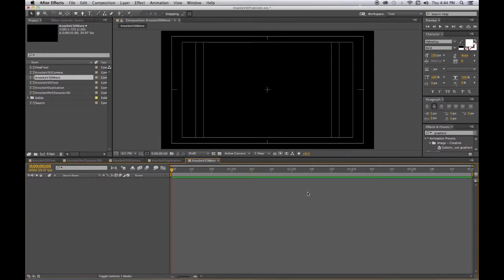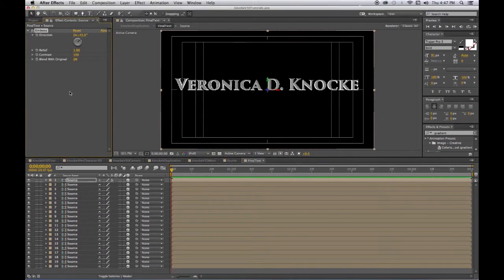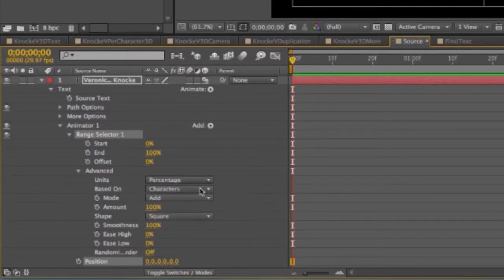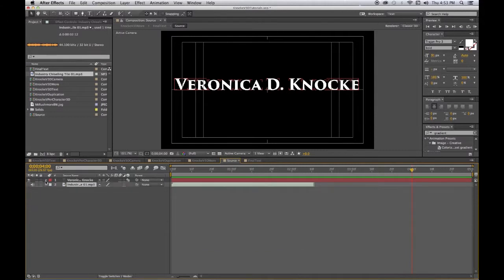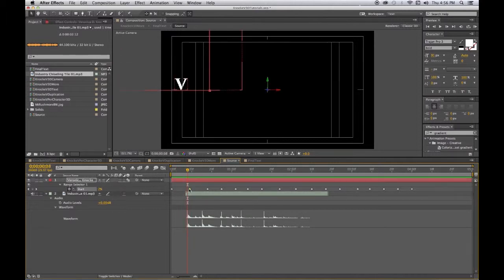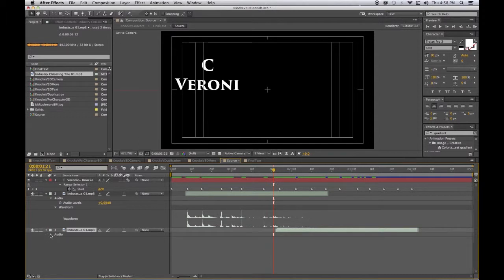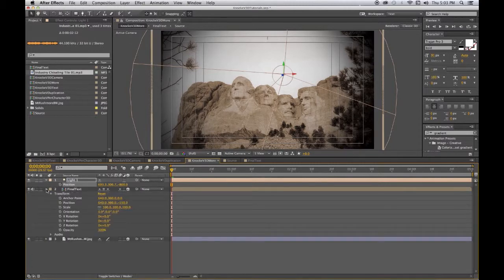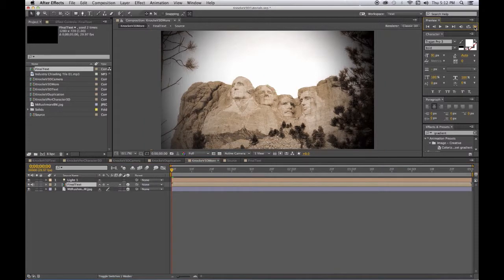05 3D Text Animators Sync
In this tutorial, I use the 3D Classic Extruded text from an earlier tutorial, and add sound to a Per Character 3D Position Animator comp.